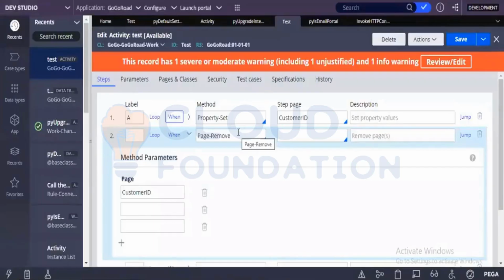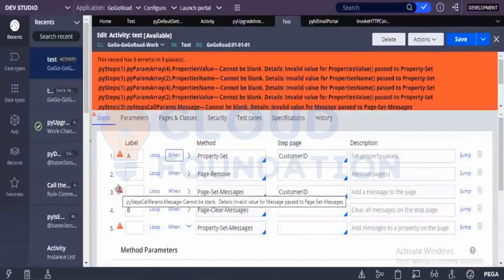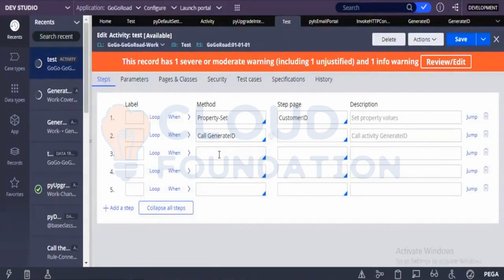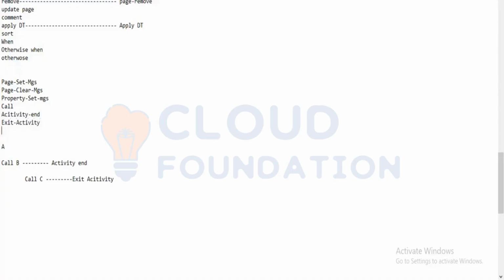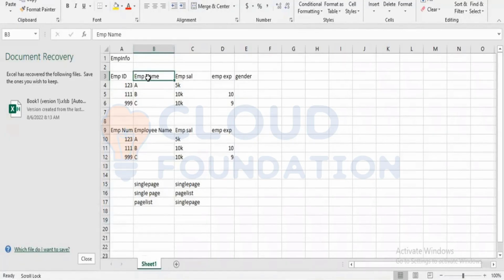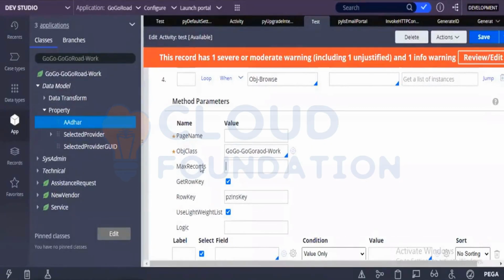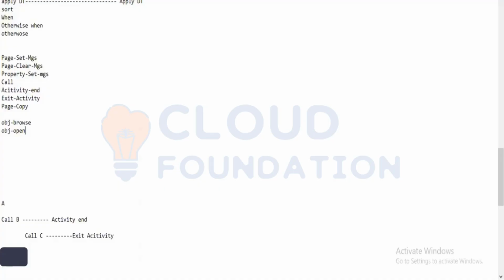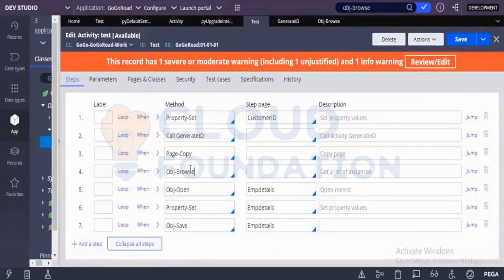Property Methods in Pega CSA | Pega Training | CloudFoundation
🔥 Unlock the Power of Property Methods in Pega! 🏢⚙️
Looking to enhance your Pega development skills? This comprehensive tutorial shows how to work with property methods in Pega CSA to automate business processes, manage data, and streamline application logic.

✅ What Are Property Methods in Pega? – Learn how property methods in Pega help automate data management, trigger actions, and define logic for processing properties across different scenarios 🔄📊
✅ Property Methods in Pega CSA – Understand how to leverage property methods in the context of case management, decisioning, and UI integration 💼🖥️
✅ Hands-on Demo – Build, test, and deploy property methods in real-time business scenarios with Pega CSA 🛠️🔍

💡 Why Learn Property Methods in Pega?
🔸 Improve data management and automation in Pega applications 🏢💻
🔸 Enhance case management and decisioning capabilities with custom logic ⚖️📈
🔸 Meet business requirements through dynamic property processing and manipulation 🧩🔧

🎯 What You’ll Learn:
📌 Fundamentals of Pega property types and their usage in applications
📌 Implementing functions for property validation, transformation, and manipulation
📌 Leveraging property methods in decision rules and UI actions
📌 Handling data synchronization with properties across different stages of a case
📌 Error handling, message validation, and troubleshooting for property methods
📌 Real-time testing tools and simulators for validating property behaviors

📘 Bonus Topics:
🔍 Understanding advanced property types (e.g., page, value list, and reference properties)
🔍 Configuring property methods for integration with external systems
🔍 Using Pega Tracer and Logs for debugging property methods
🔍 Best practices for optimizing property method performance
🔍 Managing property updates in a multi-step workflow or approval process
🔍 Working with property inheritance and dynamic updates

Learn more,

Pega CSA
Property Methods in Pega
Pega Development
Pega Training
Business Automation
Pega Case Management
Low-Code Development
Pega Systems
Pega Property Types
Pega Property Methods
Pega Best Practices
Property Methods in Pega CSA
Case Management in Pega
Pega Integration
Pega Rules
Property Method Optimization
Pega Performance Tuning
Property Method Testing
Pega Integration with External Systems
Pega Error Handling
Pega Property Validation